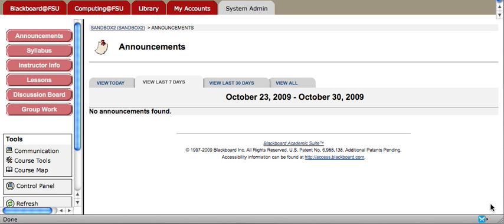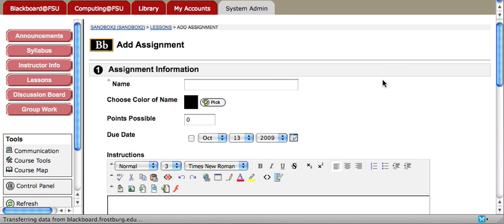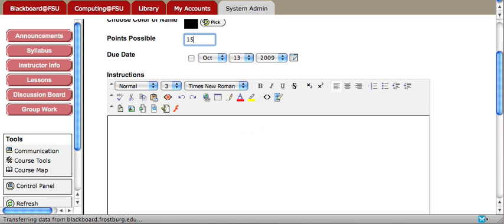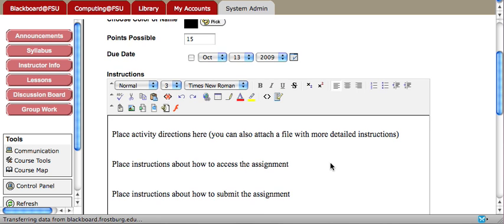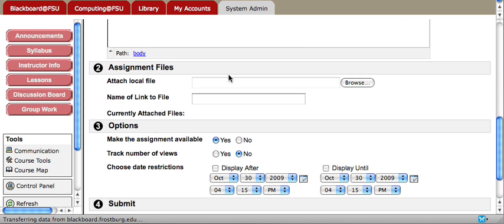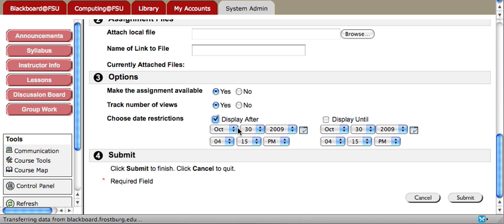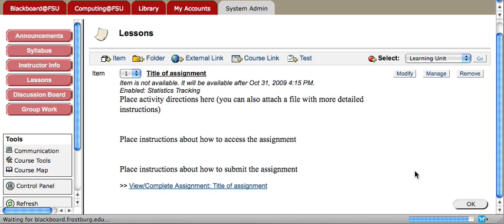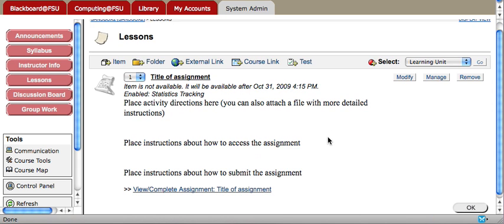Bb Create Assignment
This is a brief tutorial about how to set up activities using the assignment feature in Bb.